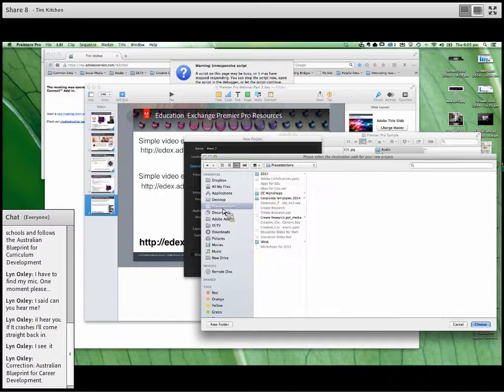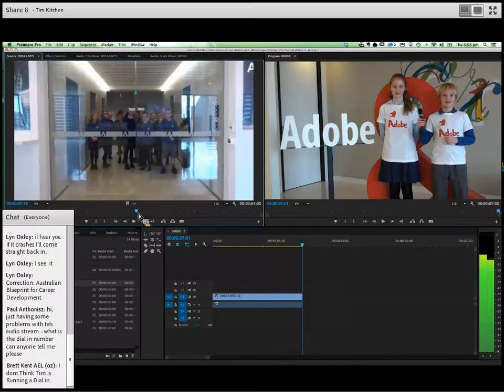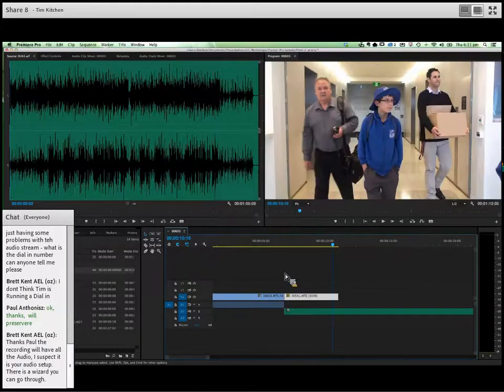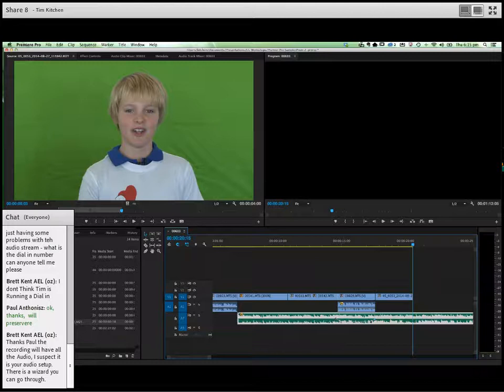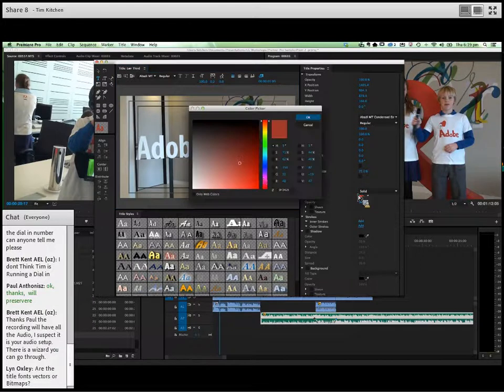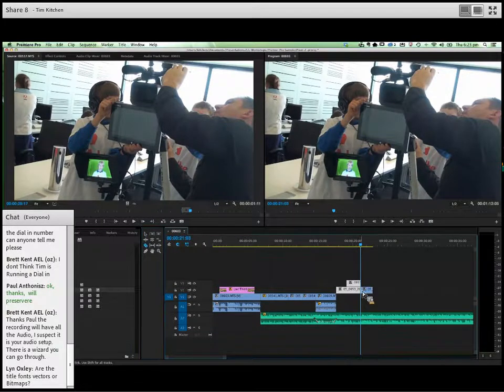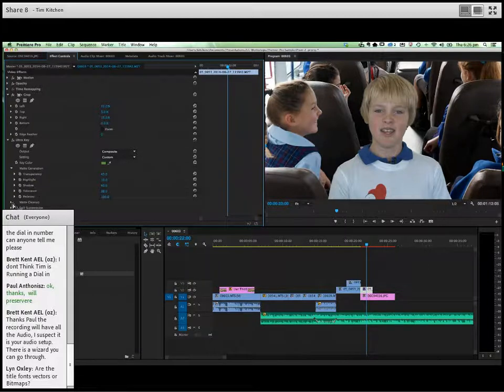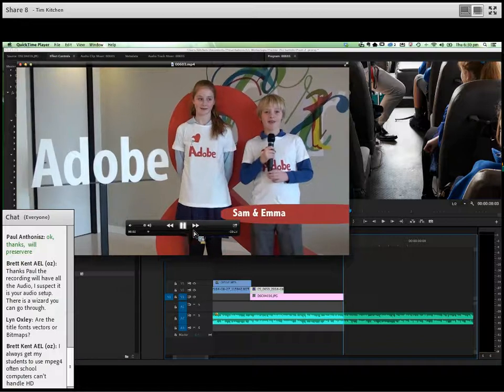Moviemaking basics with Premiere Pro, Part 2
Make movies for school events and class projects! In this beginner-level session, you’ll learn how to use Adobe Premiere Pro to key out a green screen background using the Ultra Key filter.

Adobe Premiere Pro is a powerful, customizable, nonlinear video editor that lets you edit your way. In this more advanced session, technology educator and Adobe Education Advocate Dr. Tim Kitchen will show you how to use Premiere Pro to key out a green screen background using the Ultra Key filter.